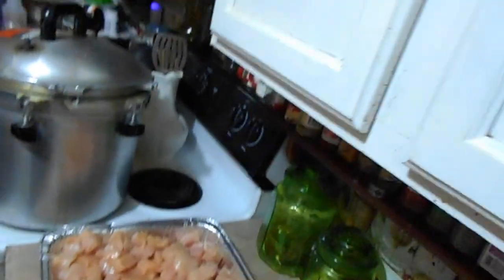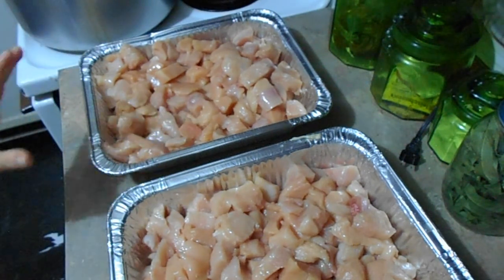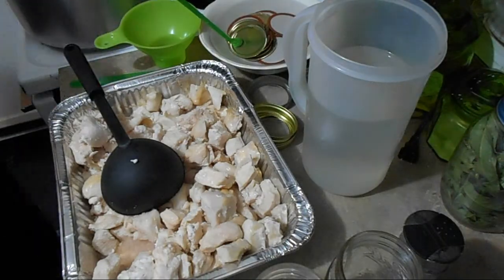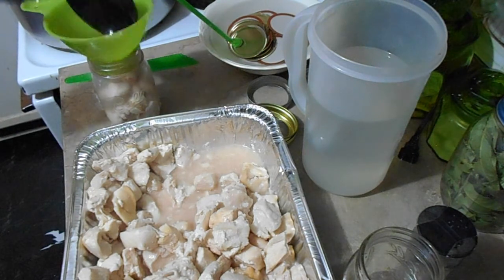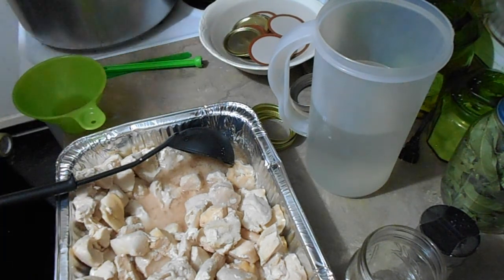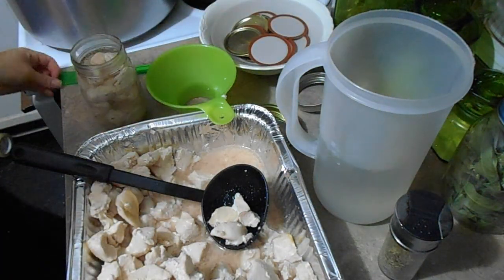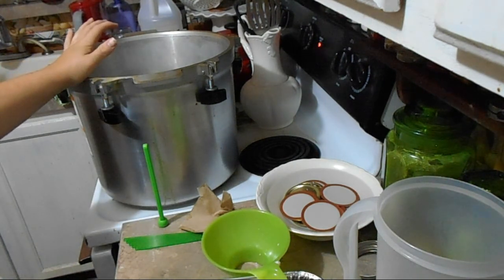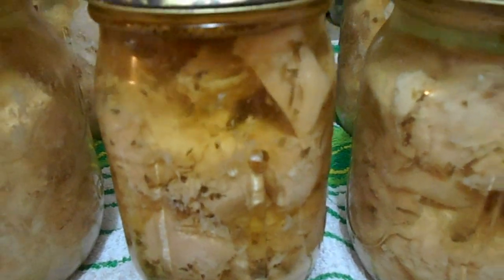Home Canned Chicken || Hot Pack Method